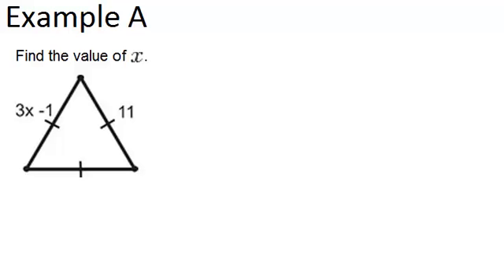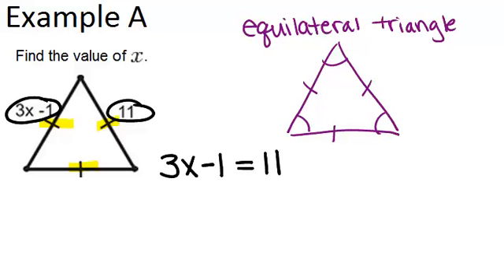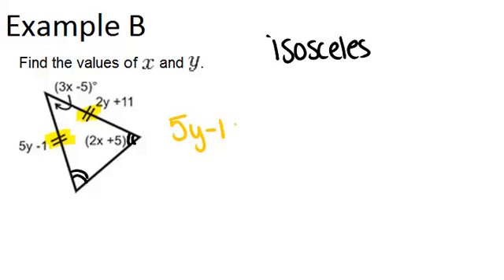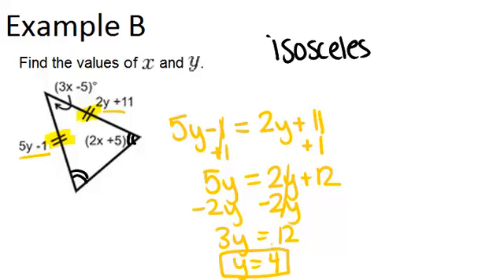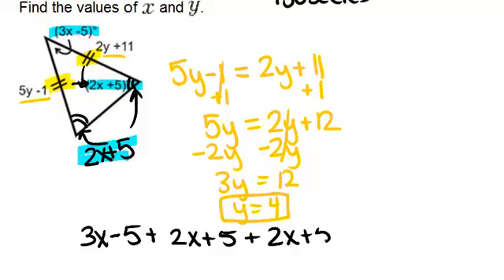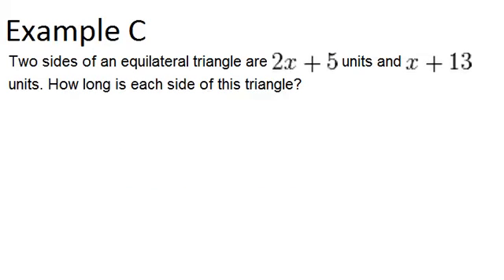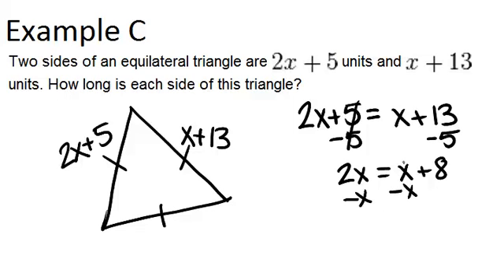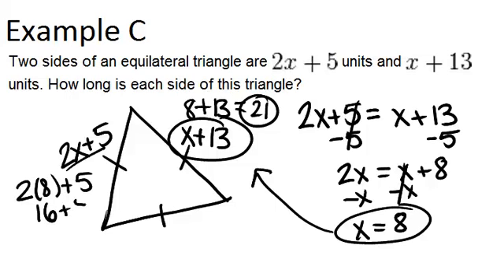Equilateral Triangles: Examples (Geometry Concepts)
Here you'll learn the definition of an equilateral triangle as well as an important theorem about equilateral triangles.

This video shows how to work step-by-step through one or more of the examples in Equilateral Triangles.